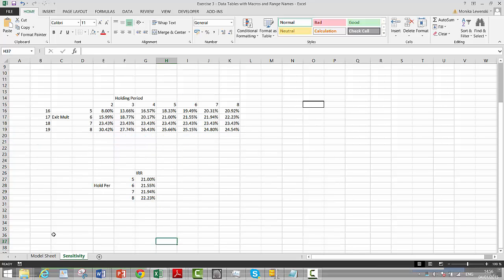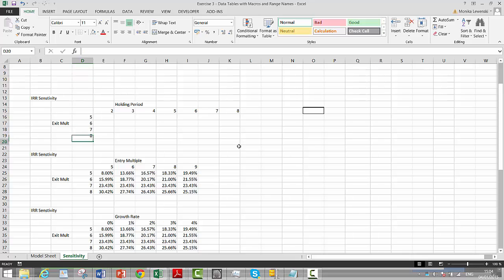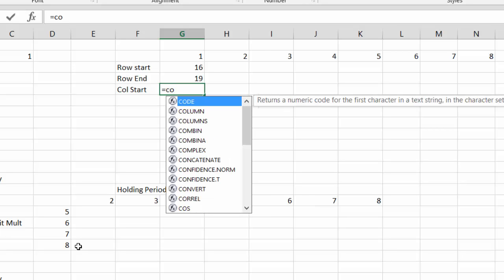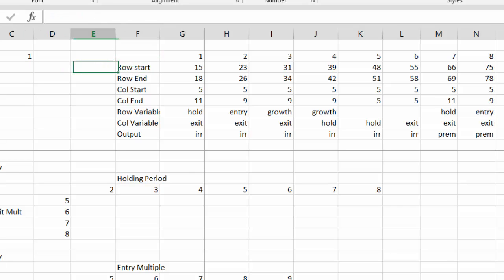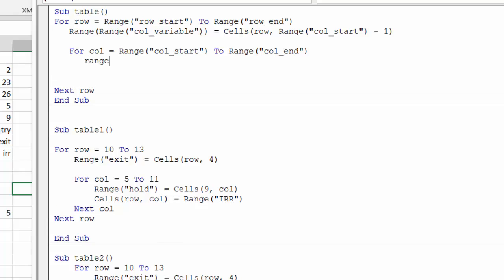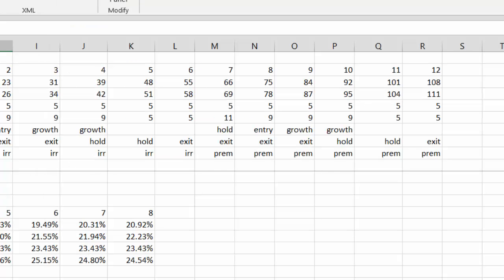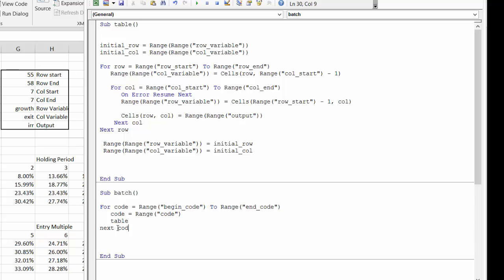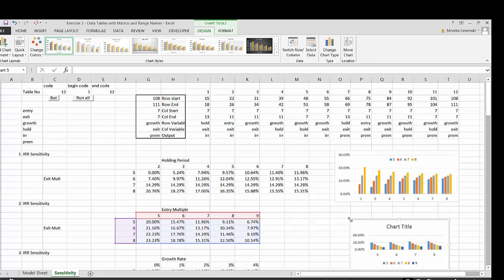Data Table 3